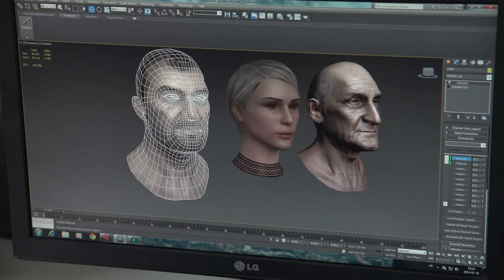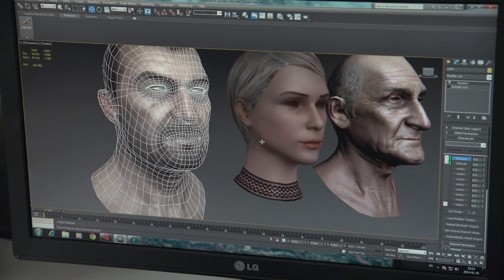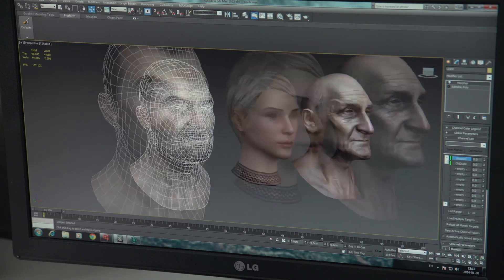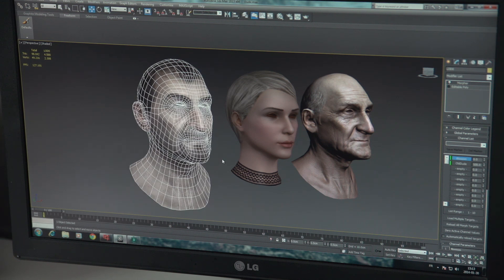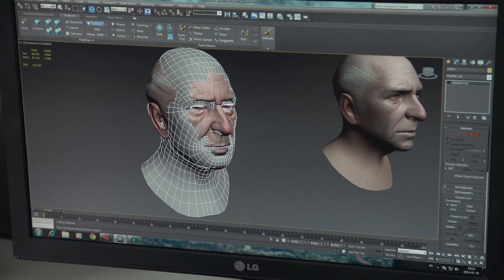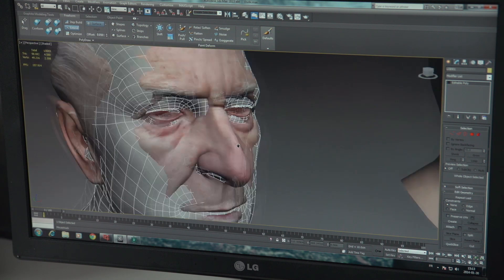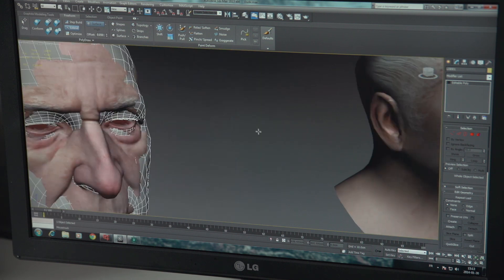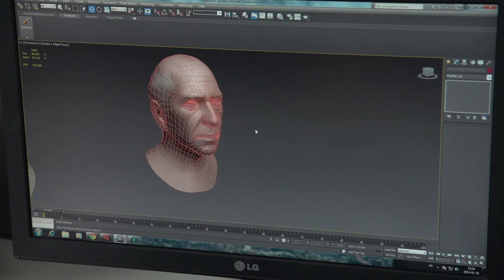3ds Max tips and tricks: Topology in Thief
Learn from Jacque Choi, Senior Character Artist Eidos Montreal, how they relied on the Graphite modeling tool in 3ds Max to maintain the same topology for the heads of the characters in Thief.